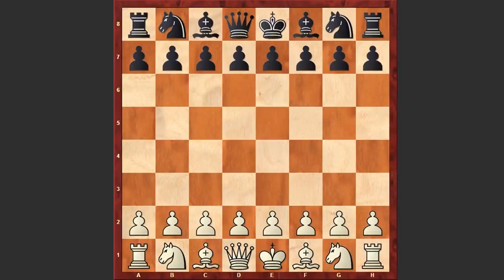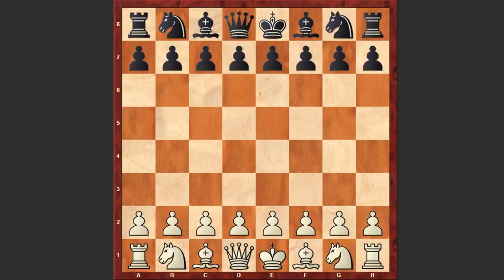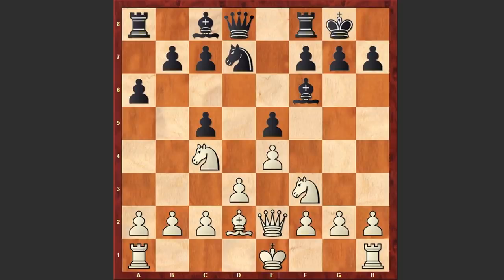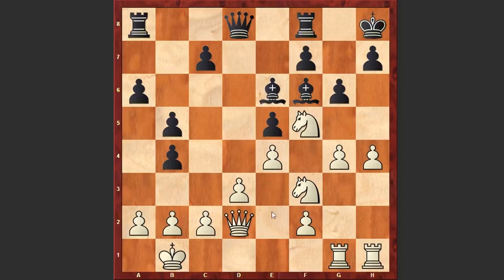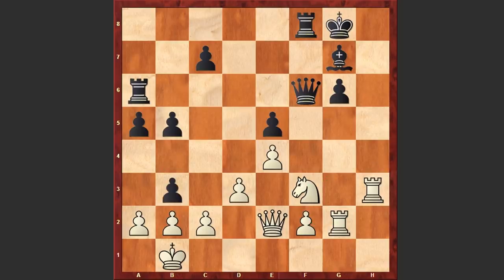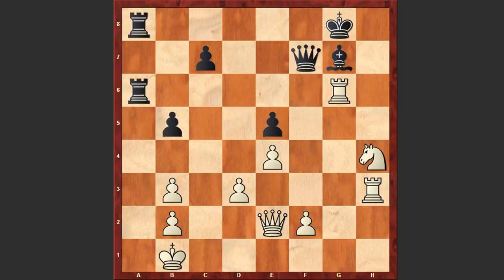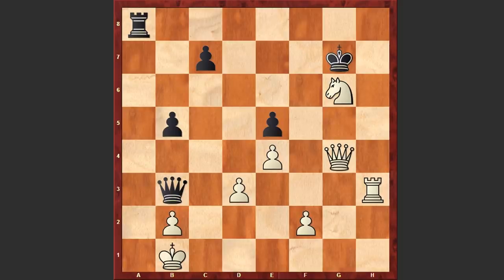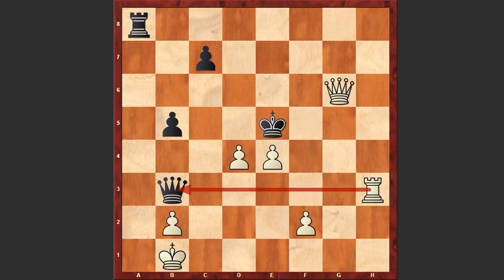What A King Hunt! You Won't Believe But Mikhail Tal Is On The Black Side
Eduard Gufeld vs Mikhail Tal
USSR Championship (1959), Tbilisi URS, rd 11, Jan-27
Spanish Game: Morphy Defense. Bayreuth Variation (C77)
1.e4 e5 2.Nf3 Nc6 3.Bb5 a6 4.Ba4 Nf6 5.Bxc6 dxc6 6.d3 Nd7
7.Nbd2 Be7 8.Nc4 Bf6 9.Qe2 c5 10.Bd2 O-O 11.g4 b5 12.Ne3 g6
13.h4 Nb8 14.O-O-O Nc6 15.Rdg1 Be6 16.Kb1 Nb4 17.Bxb4 cxb4
18.g5 Bg7 19.Ng4 f5 20.gxf6 Bxg4 21.Rxg4 Qxf6 22.Rh3 a5 23.h5
Ra6 24.hxg6 hxg6 25.Rg2 b3 26.axb3 a4 27.Nh4 axb3 28.Rxg6 Rfa8
29.cxb3 Qf7 30.Rxg7+ Kxg7 31.Nf5+ Kg8 32.Qg4+ Rg6 33.Ne7+ Kg7
34.Nxg6 Qxb3 35.Nxe5 Kf6 36.Qg6+ Kxe5 37.d4+
1-0
Video Thumbnail Credits: By Rob Mieremet / Anefo [CC0], via Wikimedia Commons